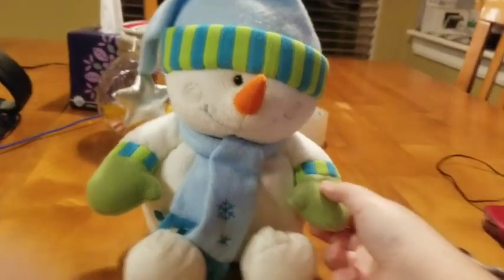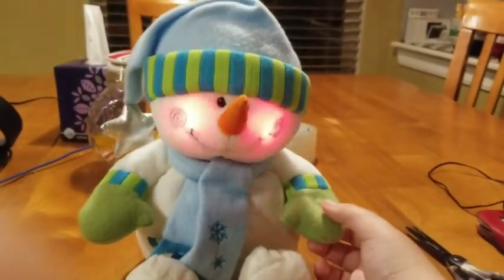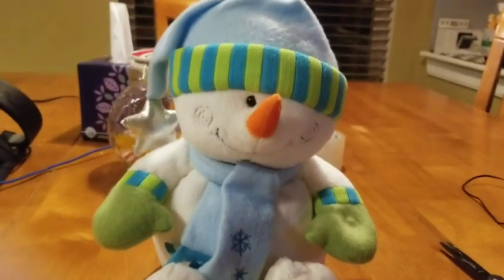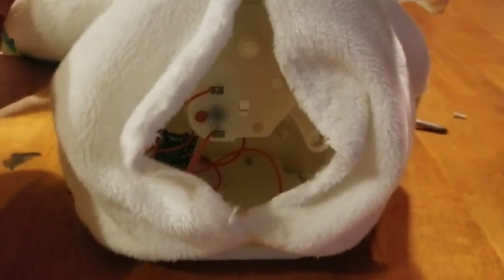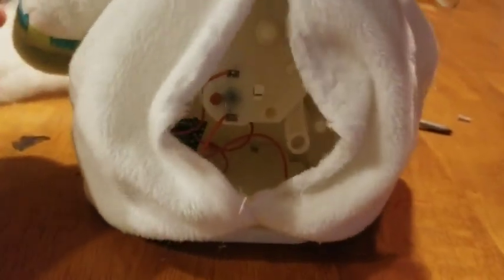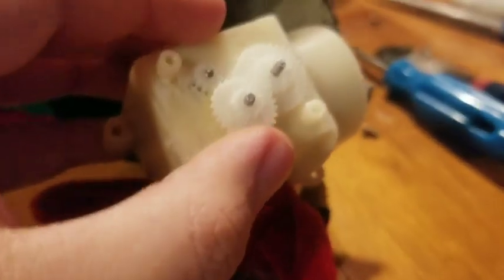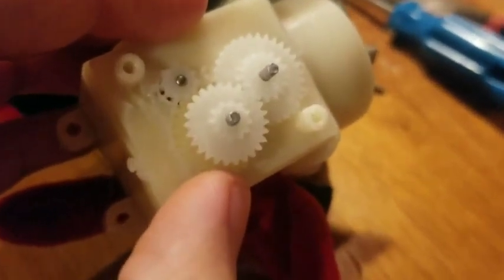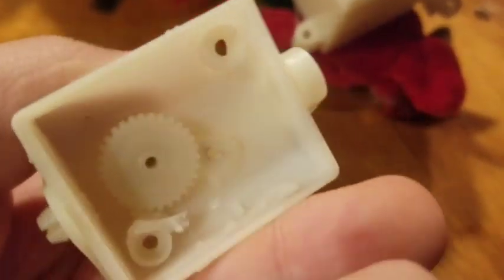Fix my Christmas stuff part 2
I'm sorry to say this, I don't have any more parts, I haven't fixed the other ones.